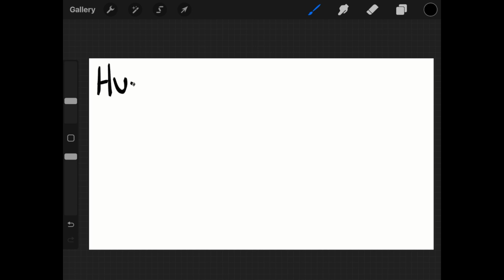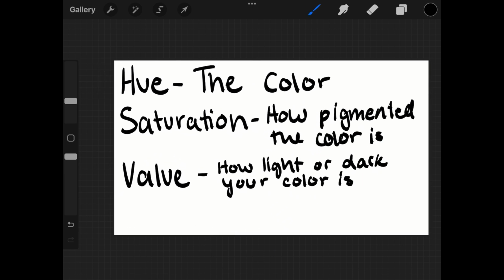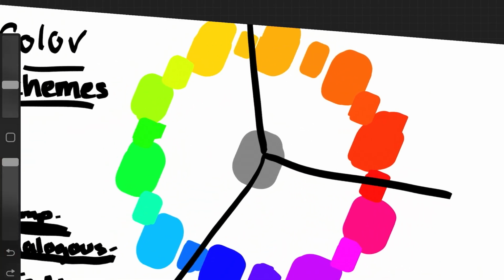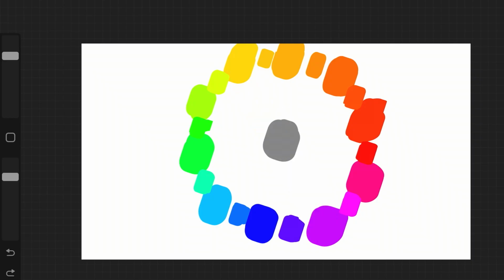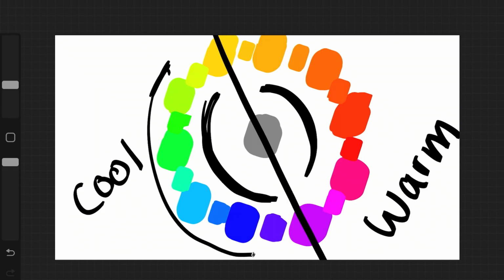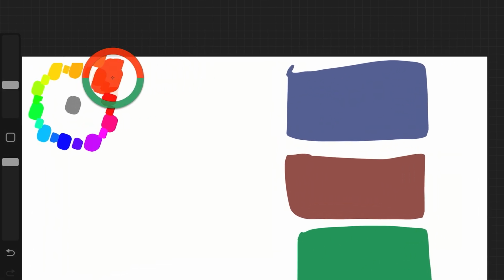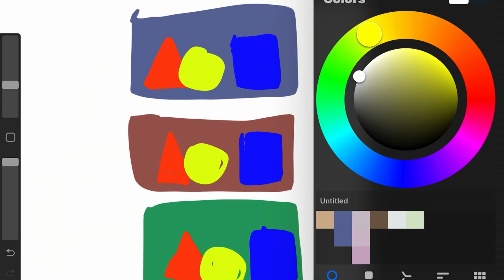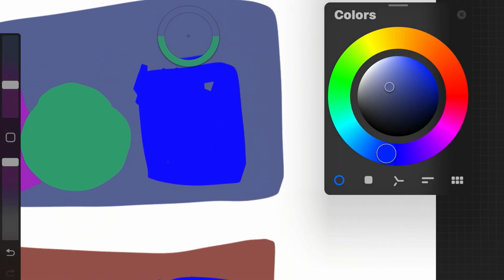Color Theory for Beginners! Building Art Skills Ep. 5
Watch this video to learn about color theory! If you are a beginner lookin to improve your art, then this is the video for you. Welcome to the community!

Like this video? Then I'm sure you would like my book!
Check out my original ongoing story The Fire Within on Wattpad!

(I'd love to hear what you think!)